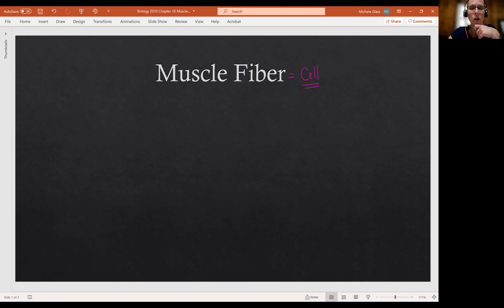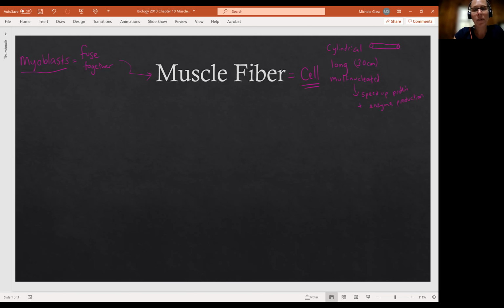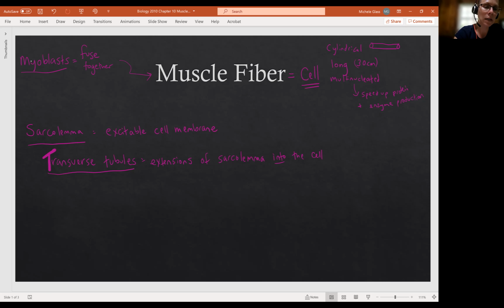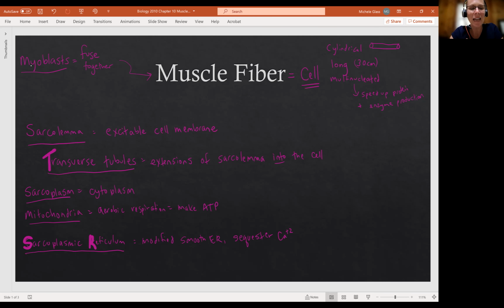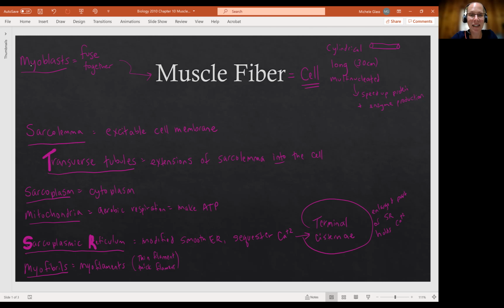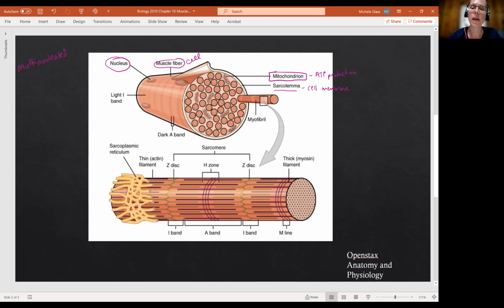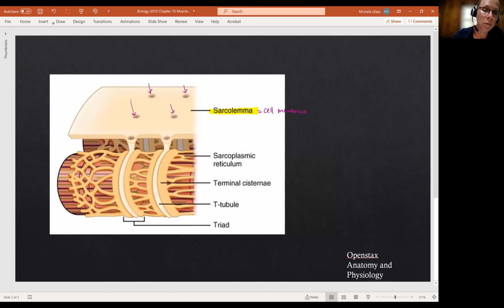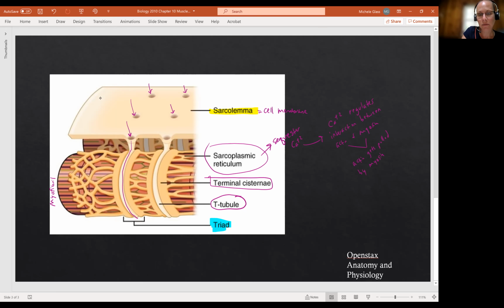Biology 2010 Chapter 10 Skeletal Muscle Tissue Muscle Fiber (Video 4)